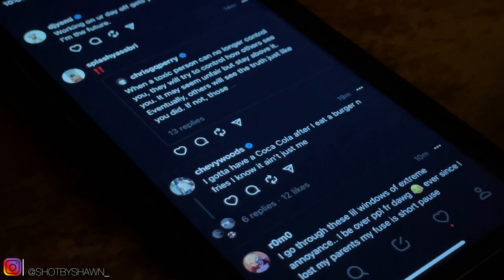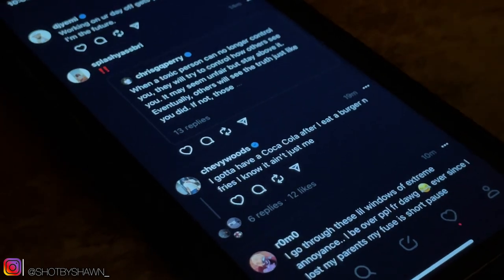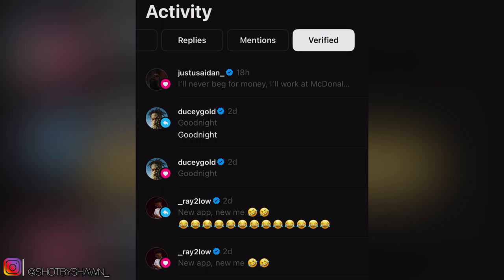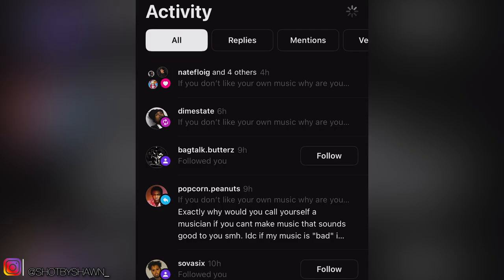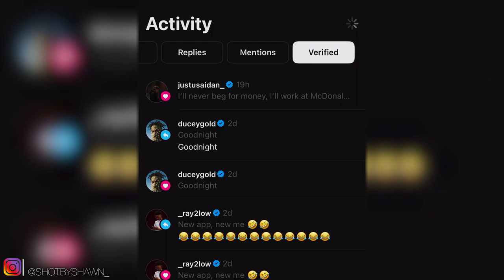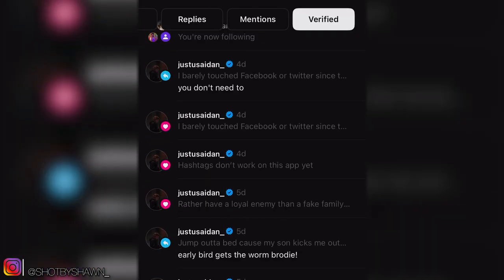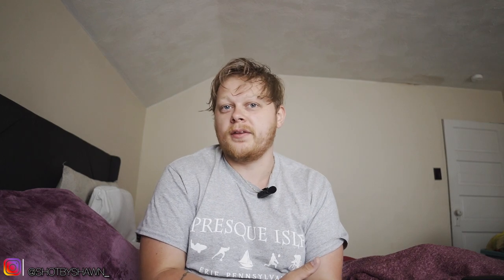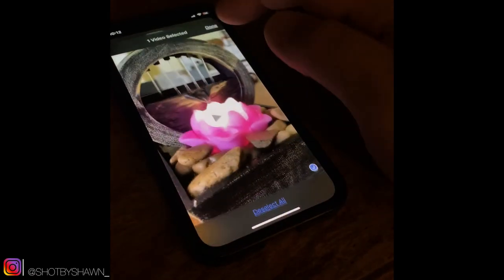THREADS; THE TWITTER KILLER???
Threads is an exciting brand-new app, is it really worth the hype and could it end Twitter?